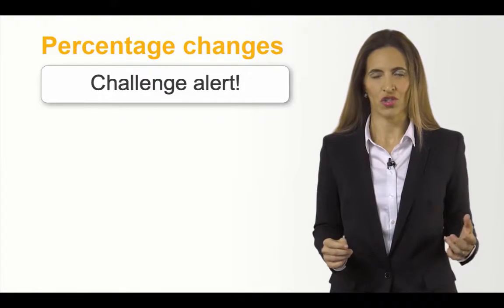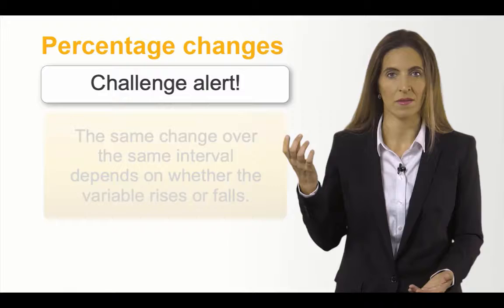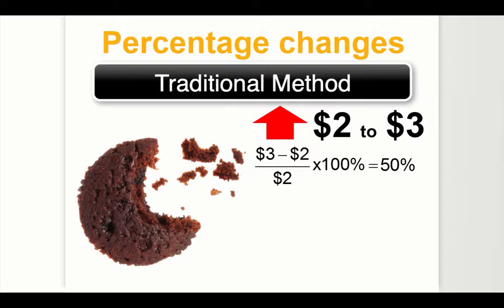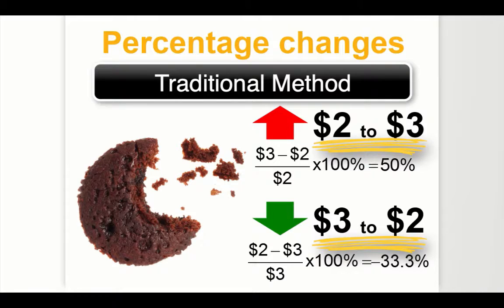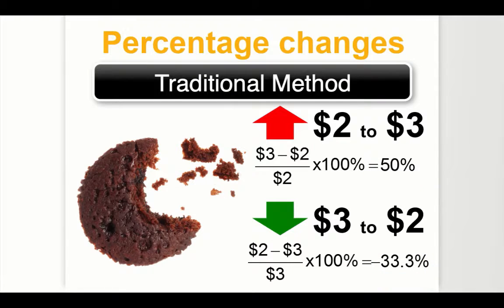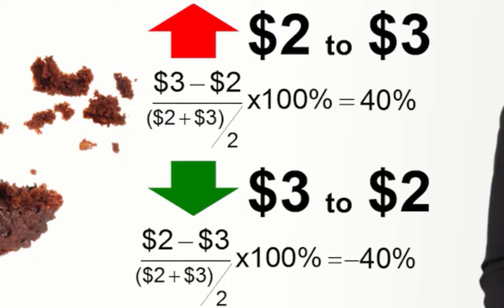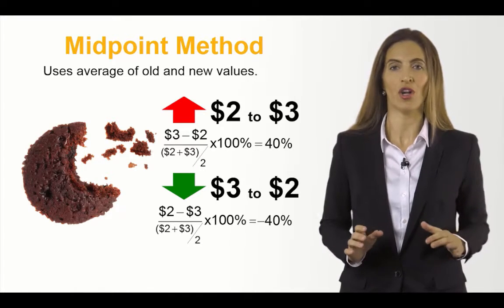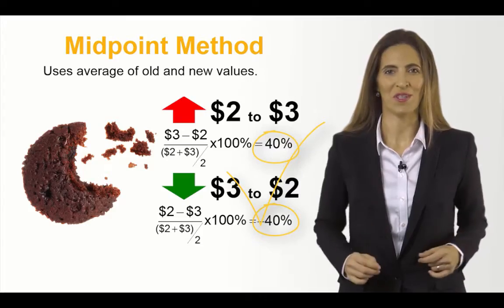Using the Midpoint Method to Calculate Elasticities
The Midpoint Method solves a problem with calculating percentage changes. If we use the "traditional method", the percentage change is sensitive to whether the variable increased or decreased. We don't like that, so we use the Midpoint Method instead.
This video shows the problem with the traditional method and how the Midpoint Method solves it. English captions available.